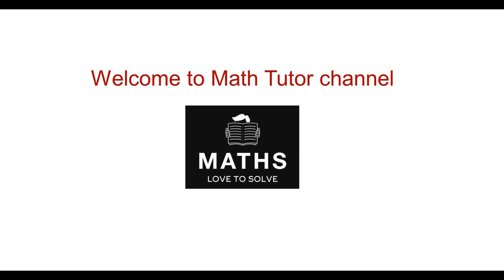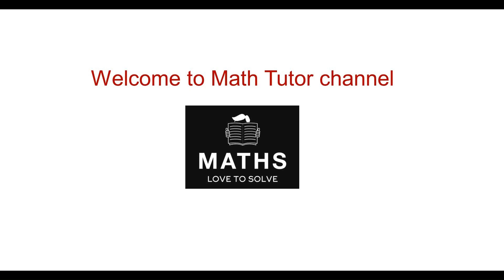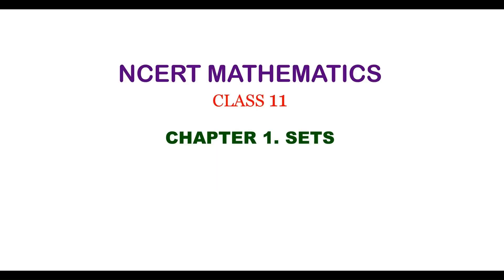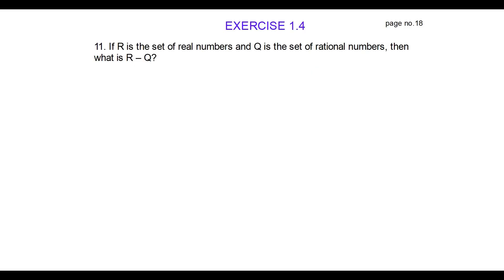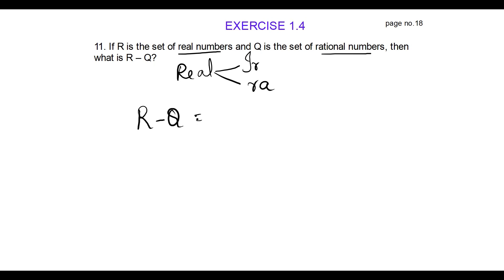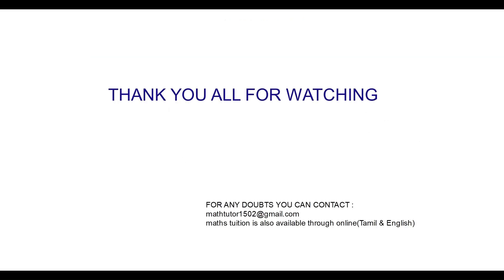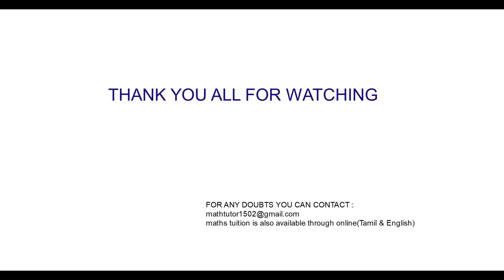CLASS 11: CHAPTER 1. SETS -EXERCISE 1.4 - Problem no. 11